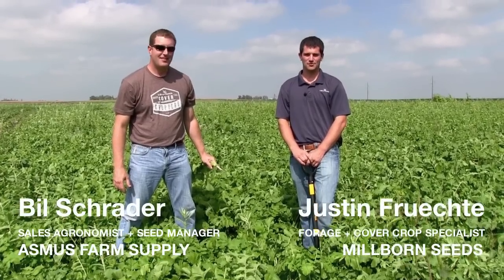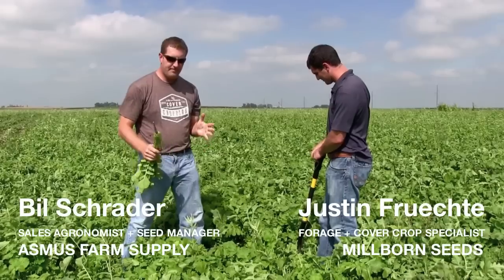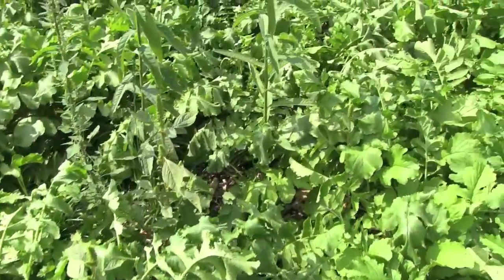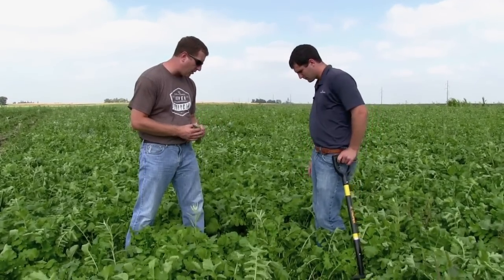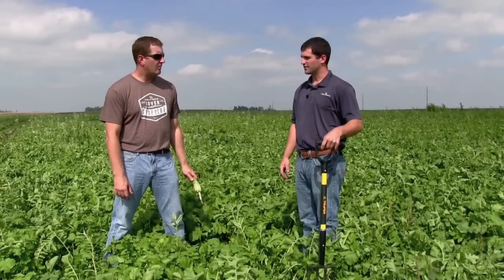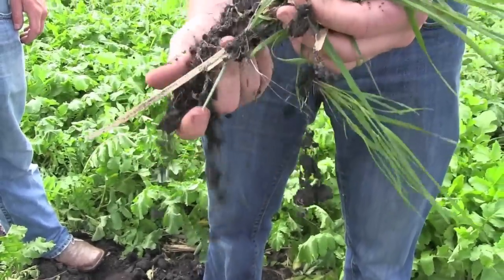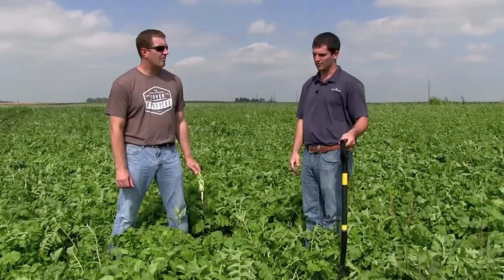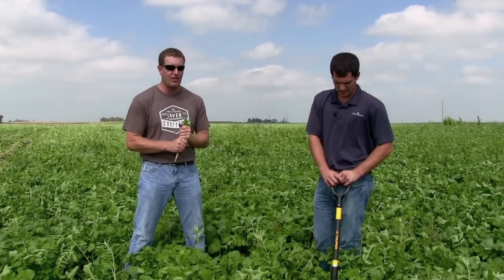Millborn Seeds' Nutrient Builder with Asmus Farm Supply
Millborn Seeds' Forage and Cover Crop Specialist, Justin Fruechte, teams up with Bil Schrader of Asmus Farm Supply to discuss Millborn's Nutrient Builder cover crop near land in Rake, IA.

JUSTIN FRUECHTE:
Hi this is Justin Fruechte with Millborn Seeds and we have Bil Schrader with Asmus Farm Supply. And we are down here by Rake, IA looking at some Nutrient Builder cover crop. Bil why don't you just walk us through and tell us why we've got some Nutrient Builder cover crop here in the middle of Iowa and why we've chosen to go with this blend.

BIL SCHRADER:
Thanks, Justin. In this area during this Spring of 2013 we had a tremendous amount of prevented plant acres. I got in contact with Justin and he helped formulate the Nutrient Builder mix for us. We thought it really focused in on some of the needs of what we want to do. It's predominantly radishes that we see out here today. But we have ryegrass, vetch, crimson clover, sun hemp - which we'll some of sticking above the canopy - and some lentils which we don't see much of. We have a nice mix of species out here. We were looking for ground cover, some nodulation, nutrient recycling, maybe breaking up a little compaction with some radishes as they grow along. Those were some of the things that we were trying to accomplish and Justin helped us out with it.

JUSTIN FRUECHTE:
I think anytime we go into these prevented plant acres and we have an opportunity to put a cover crop down for those reasons, we've always found that these blends do such a better job. We get that diversity factor working back on our soil that we just don't have anymore in a corn and soybean rotation. So we get multiple species out here. We are doing some great things biologically with that soil. We are keeping that soil alive during the entire growing season rather than keeping it fallow and doing nothing with it.

So this is a great example to have the opportunity to go ahead and get a cover crop on, even though it's a poor situation you have prevent plant and the weather has been unfavorable. You can see what we can do to turn a negative situation into something  positive...and getting the ground prepped better for the 2014 season when we come back in here with our normal cash crop. You have anything to add, Bil?

BIL SCHRADER:
I'm just really excited about how it's going to break down. It's new to all of us out here. We haven't had to deal with the prevented plant situation before. Hopefully we don't have to deal with anything like this for a long time again. But for what it offers for building the soil and what we're maybe going to gain in yield next year, I think everybody who is using it is just really excited to see how it turns out.